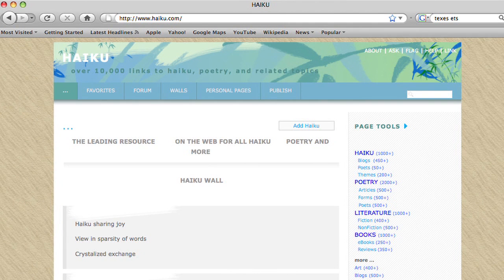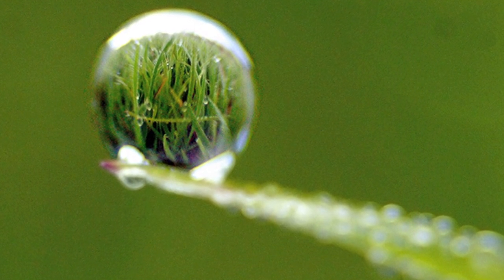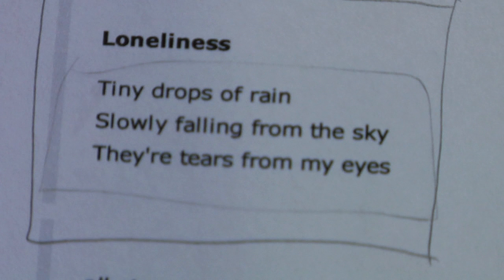Writing & Publishing Tips : How to Write Haiku Poems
To write haiku poems, reflect on a moment in time or an image in nature, put yourself in a calm state, and write three lines that have five syllables, then seven syllables and then five syllables. Check out haiku poems on the Internet to get inspiration with advice from a writer and instructor in this free video on writing haikus.

Expert: Laura Turner
Bio: Laura Turner received her B.A. in English from the University of the South in Sewanee, Tenn., graduating magna cum laude with honors. Her plays have been seen and heard from Alaska to Tennessee.